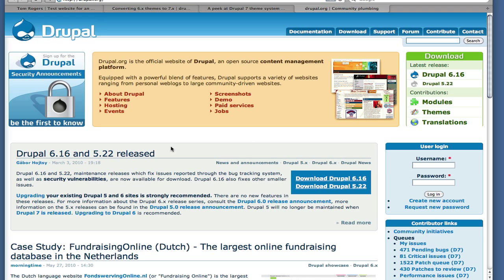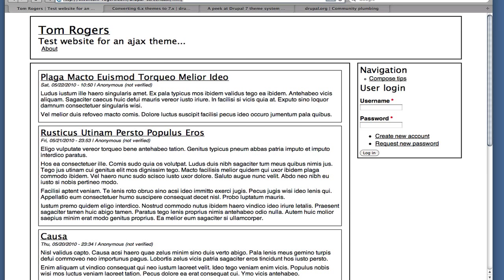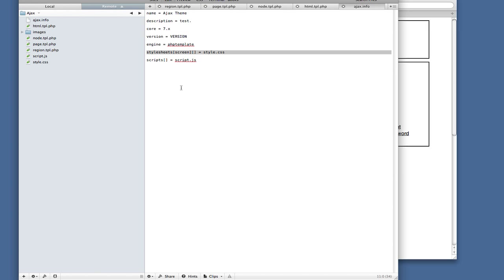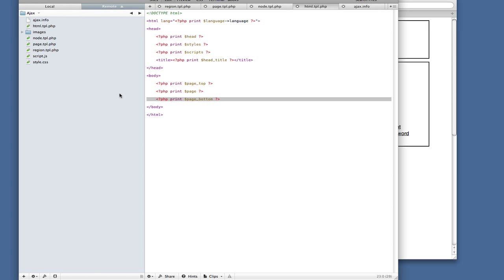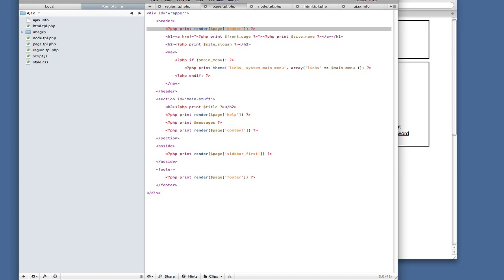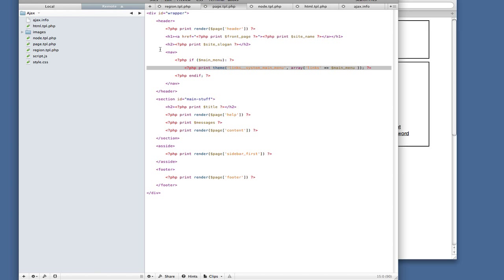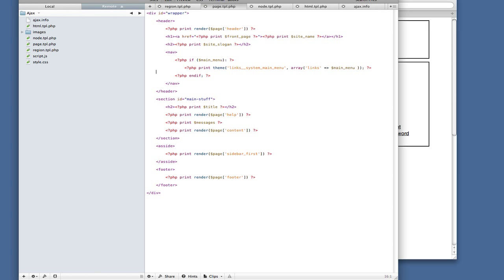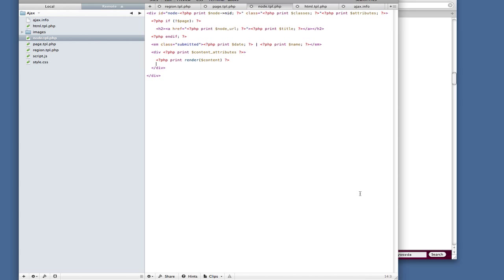Drupal 7 Overview: Creating Themes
In the next in my stream of Drupal 7 content, I demonstrate how to create themes and what you should consider.